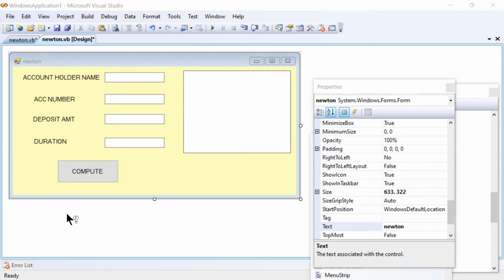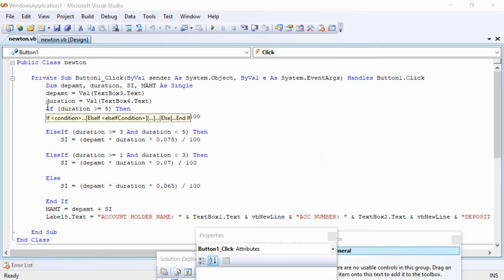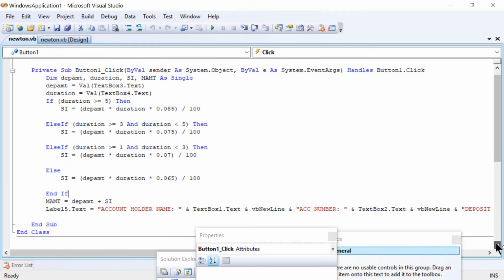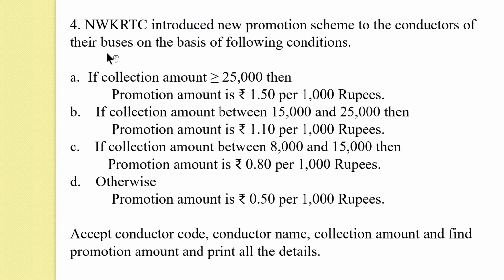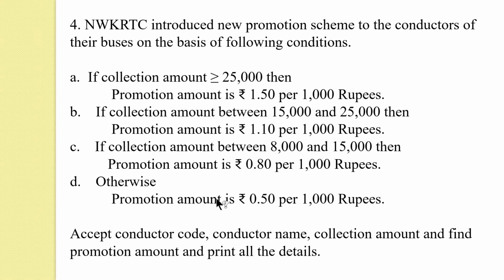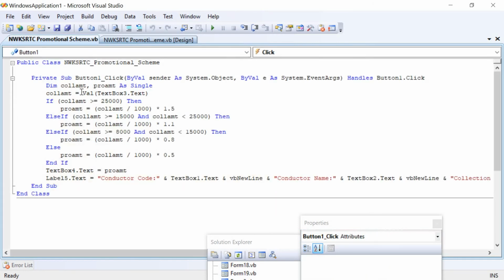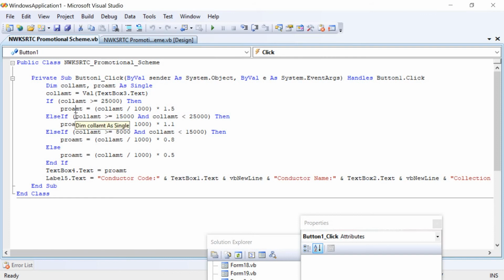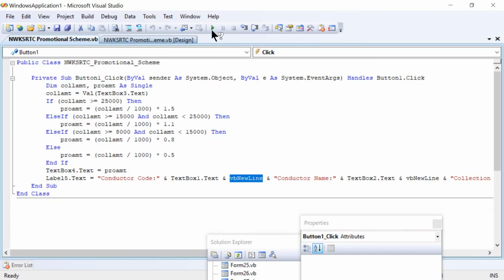Case Study Part II V Sem